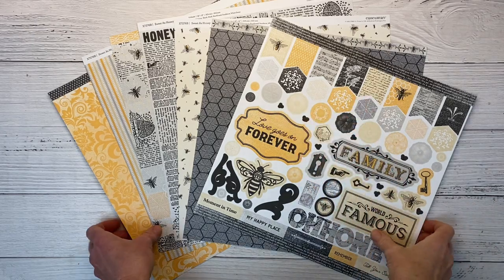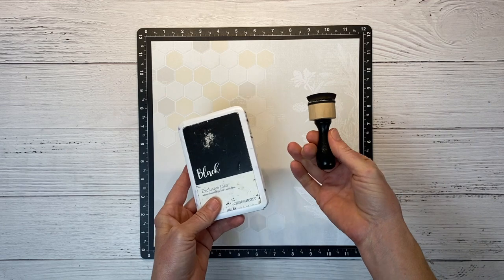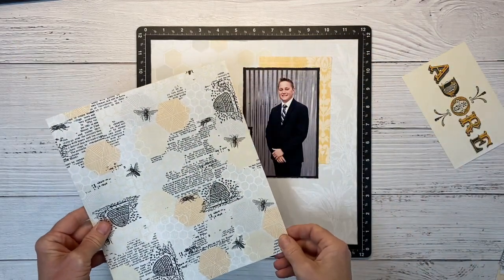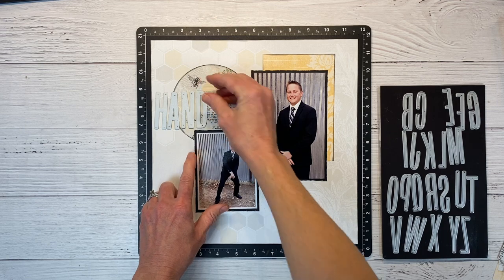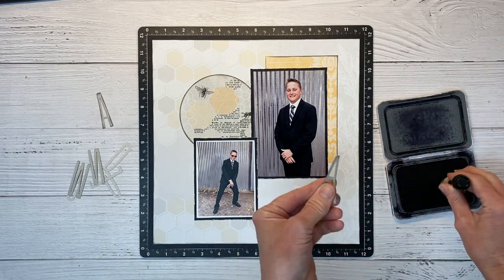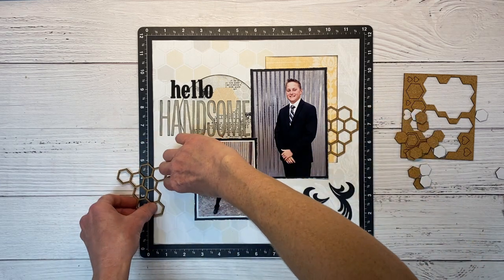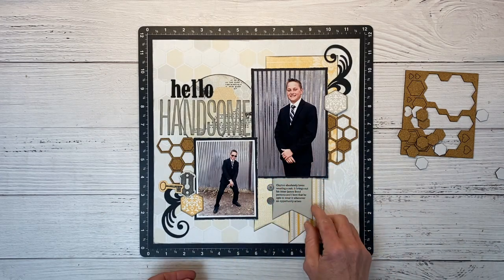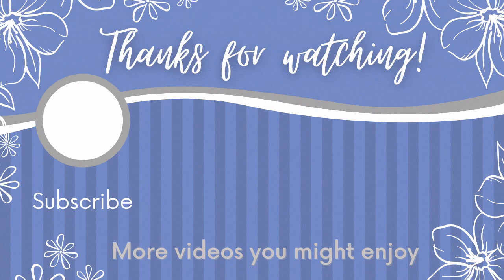Scrapbook Layout Idea / Hello Handsome / Sweet As Honey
In today's video I show you how to create a masculine scrapbook layout featuring the Sweet As Honey collection from Close To My Heart. Learn scrapbooking tips and designs techniques for creating a 12 x 12 scrapbook layout and discovering inspiration for scrapbooking boys.